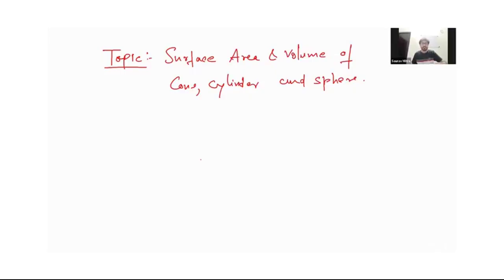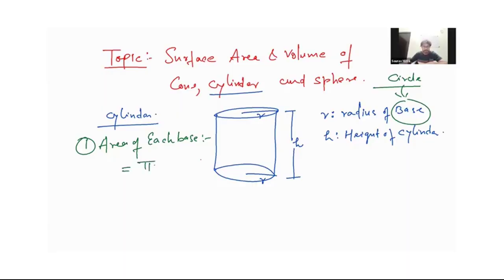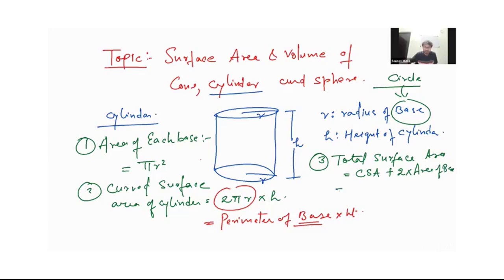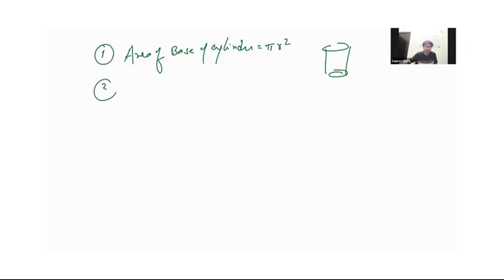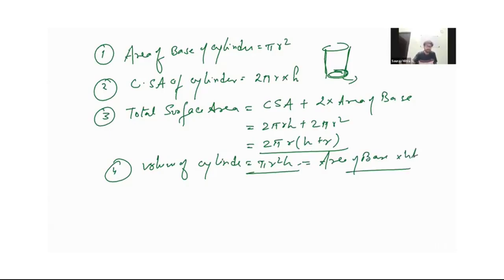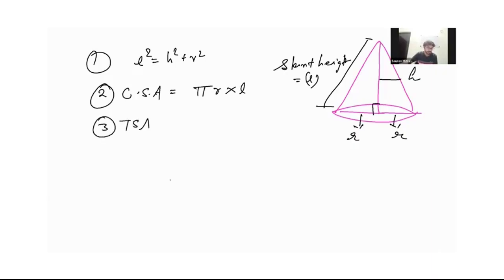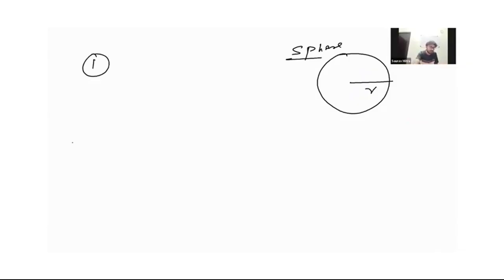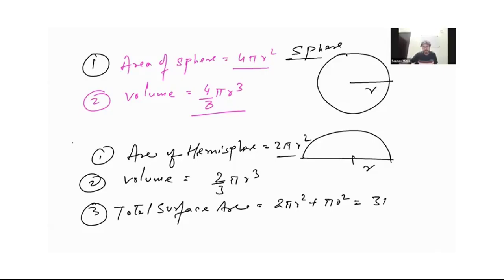3D Shapes: Surface Area and Volume Formulas Part - 1 | Saurav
Learn about "3D Shapes: Surface Area and Volume Formulas Part - 1" from Saurav. This is a concept from CBSE - Class 10 - Mathematics - Surface Areas and Volumes - Surface area and volume of cone cylinder, sphere.